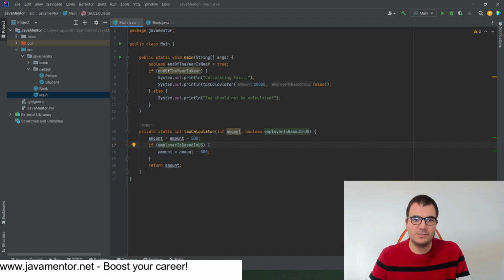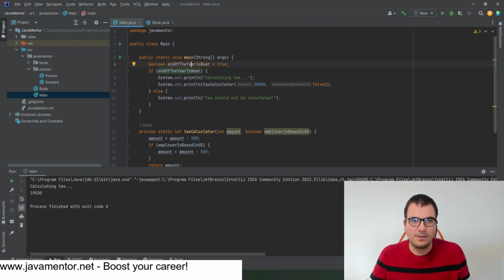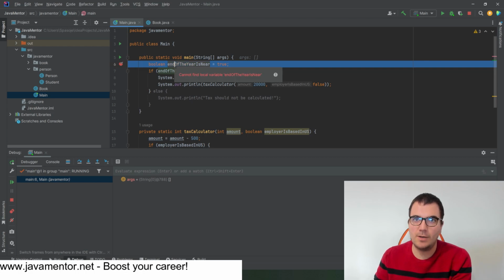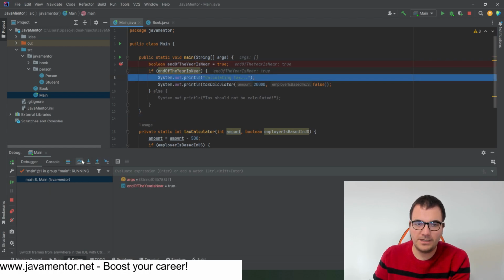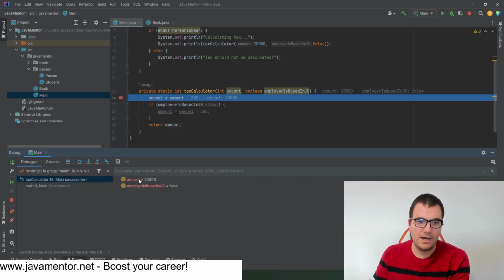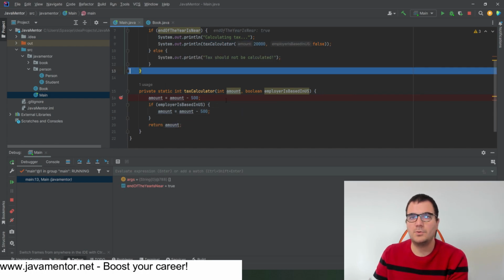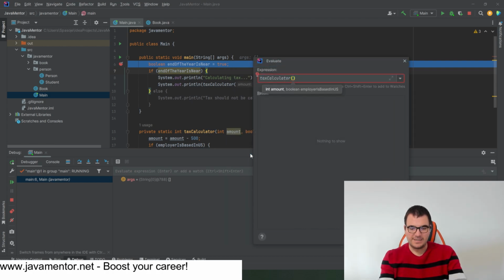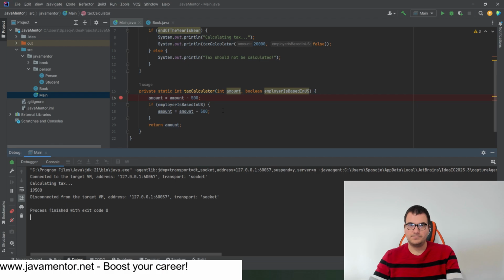Debugging In Java using Intellij Idea